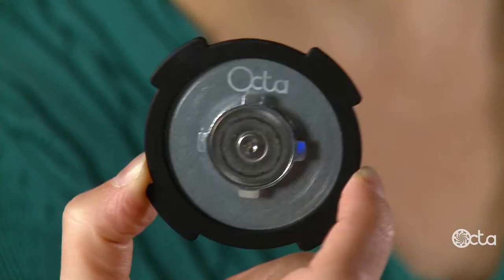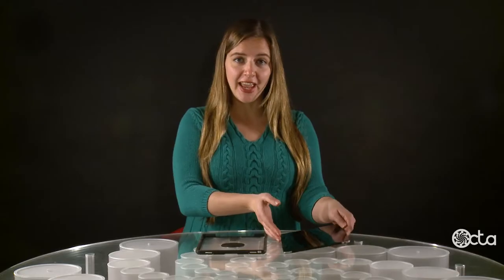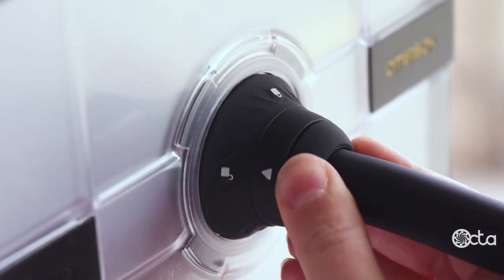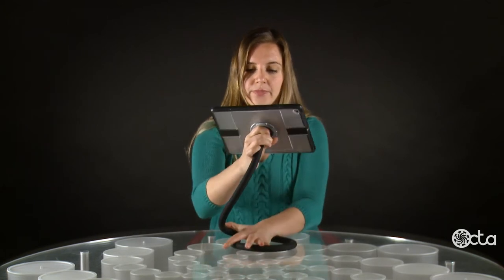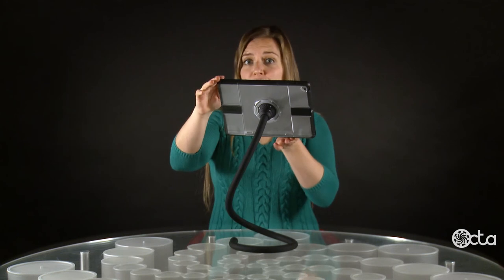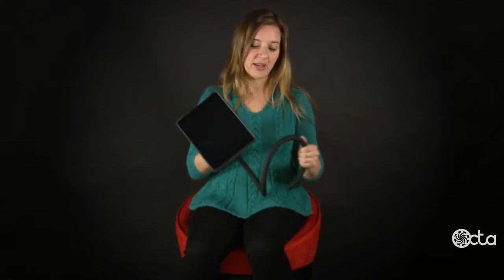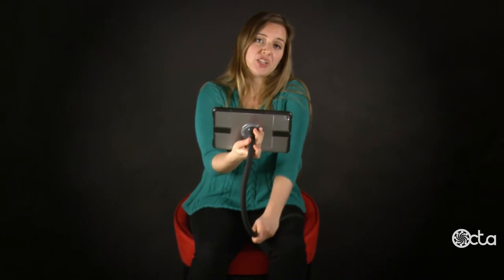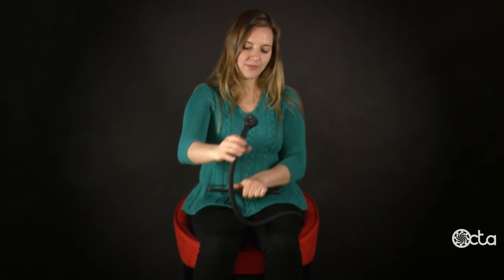Monkey for OtterBox uniVERSE